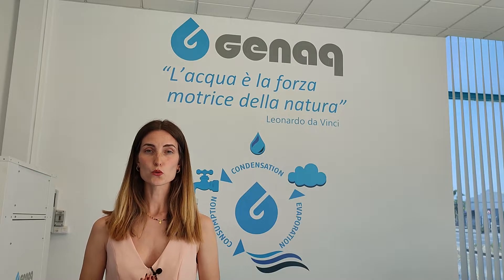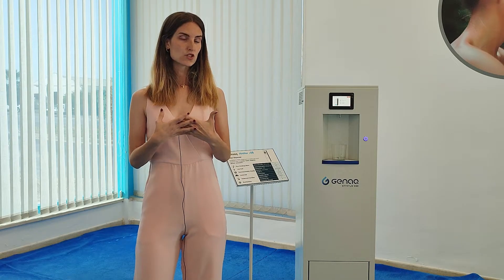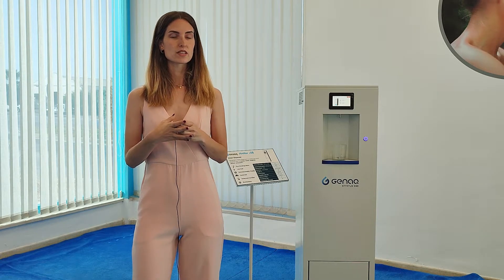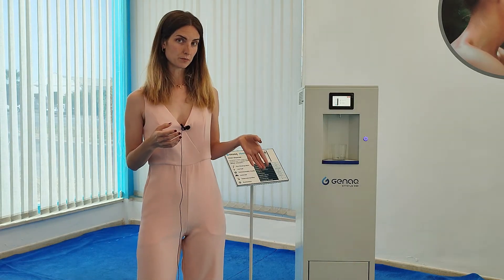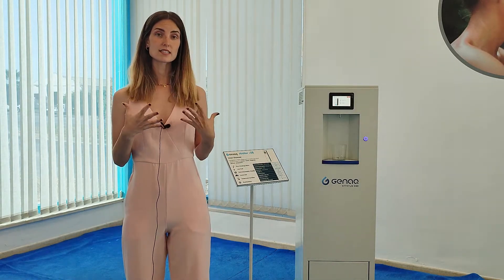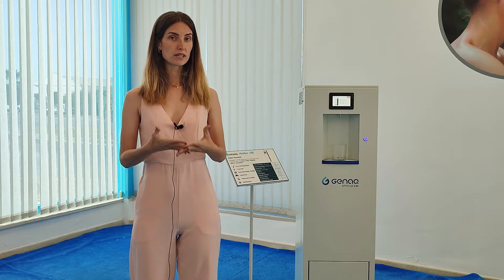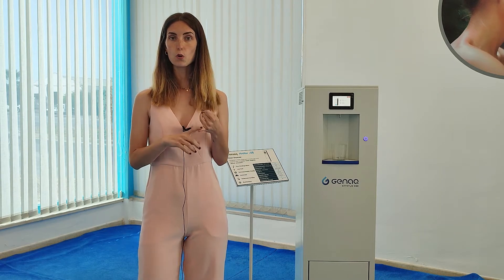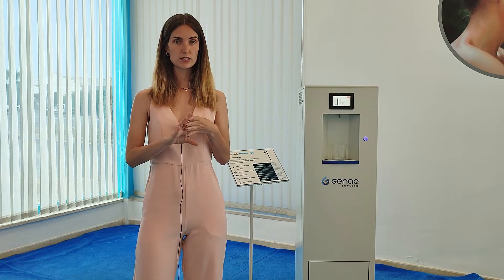GENAQ Stratus S50 Atmospheric Water Generator Video Presentation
Video presentation of the GENAQ Stratus S50 atmospheric water generator: water from air.